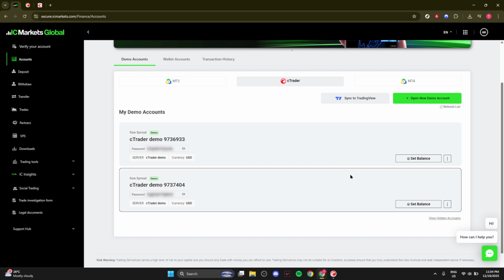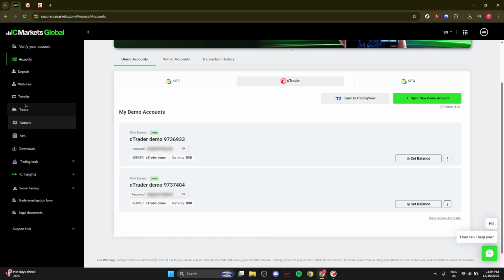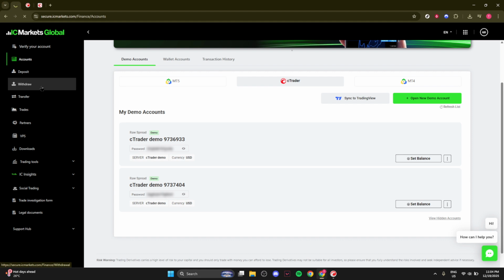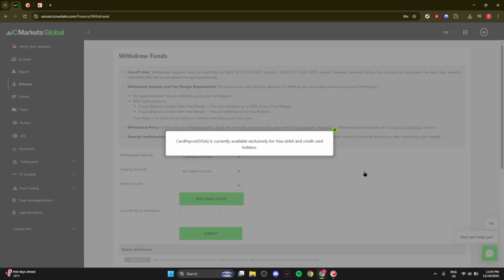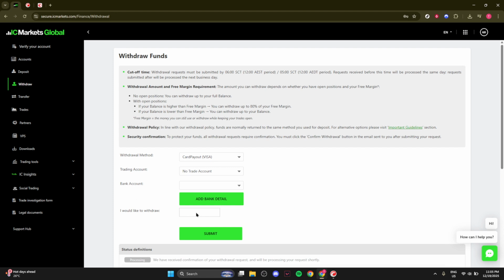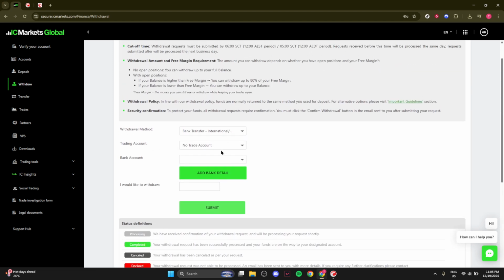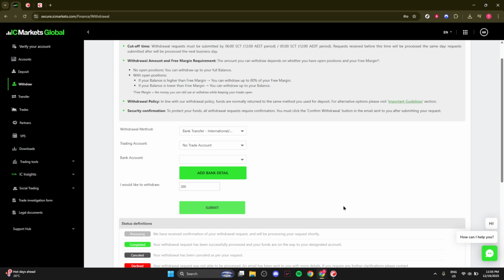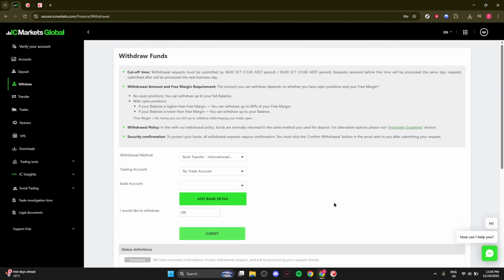How To Withdraw From Ctrader [2026 Guide]